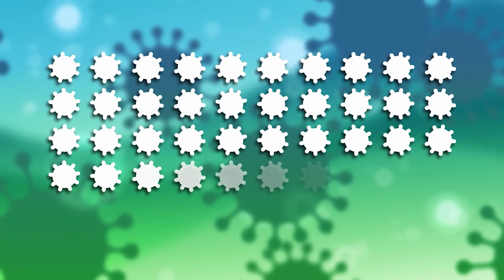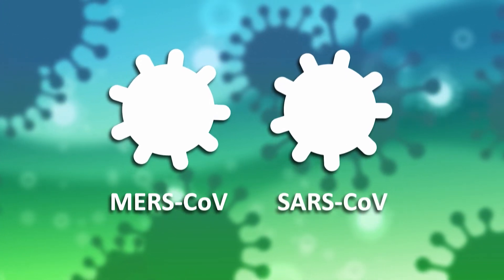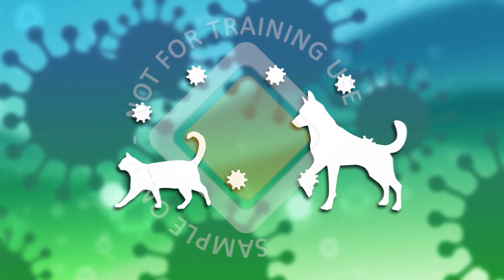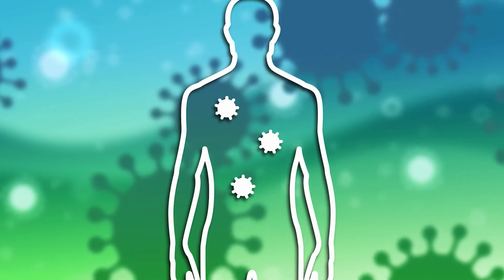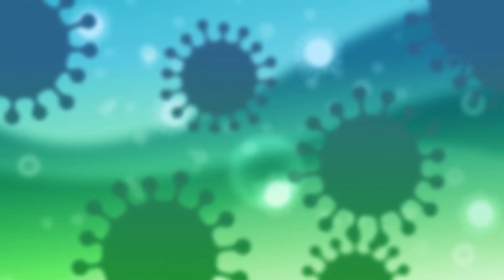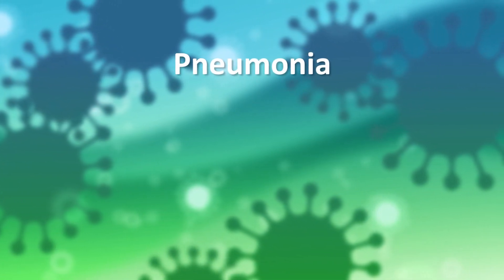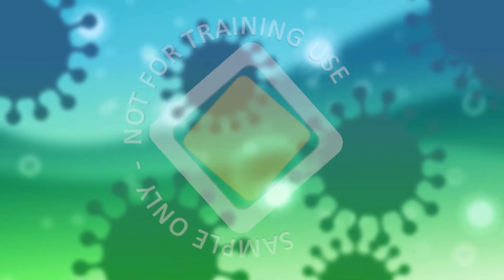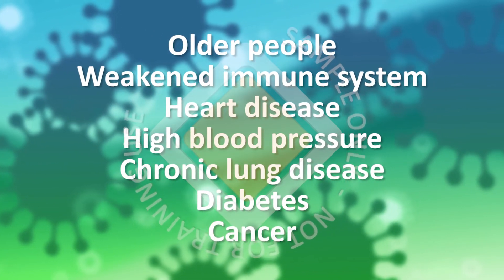Coronavirus and COVID-19 Prevention and Management - Employee Workplace Training Preview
Coronavirus and COVID-19 Prevention and Management

Coronaviruses are a large group of viruses that can cause illnesses ranging from the common cold to more severe diseases such as Middle East Respiratory Syndrome (MERS) and Severe Acute Respiratory Syndrome (SARS).

As a family, coronaviruses are common across the globe. Recently, a new strain of coronavirus was discovered that has not previously been identified in humans. This new coronavirus, sometimes referred to as the novel coronavirus, leads to Coronavirus disease, also known as COVID-19.

This programme covers:

· Common Symptoms

· Who is at most risk?

· How Coronaviruses are spread

· Control Measures

· Hand Washing

· What to do if you experience symptoms

The objective of this programme is to increase awareness of Coronaviruses in general, and COVID-19 more specifically, and by so doing, increase awareness of the standards for worker responsibility in observing and being active in daily safety procedures.

Following procedures that have been laid down will go a long way to protect you from infection.